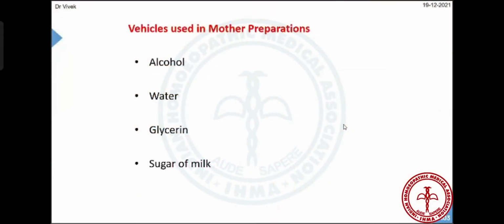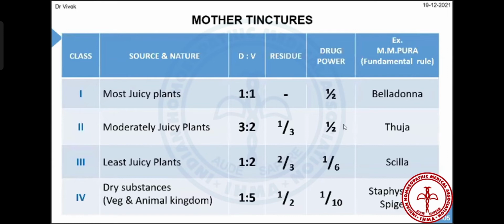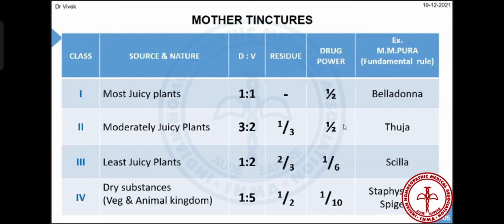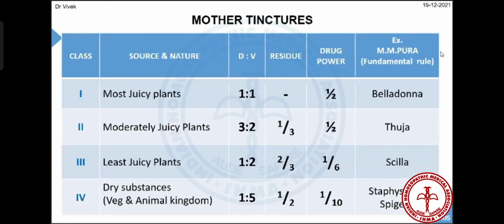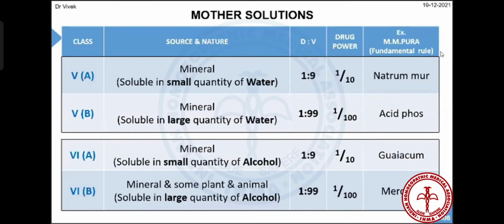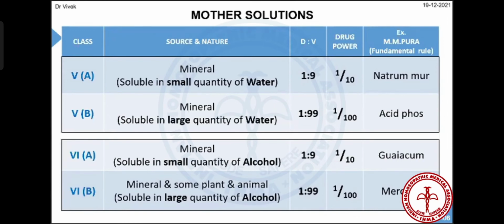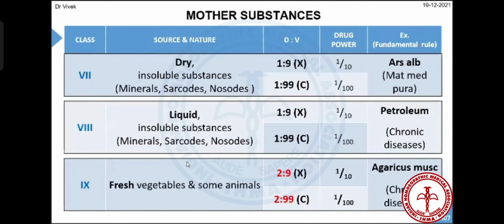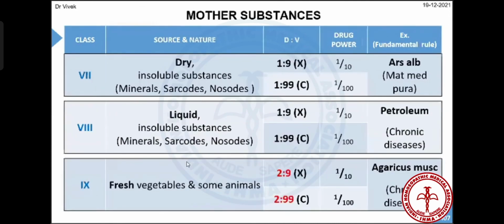IHMA CECP - PHARMACY DEMO - Dr Vivek